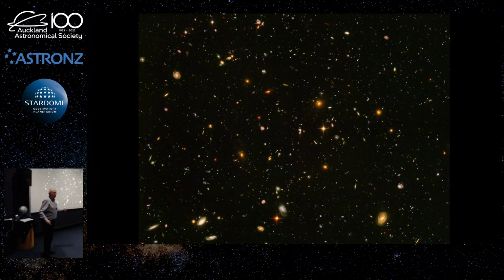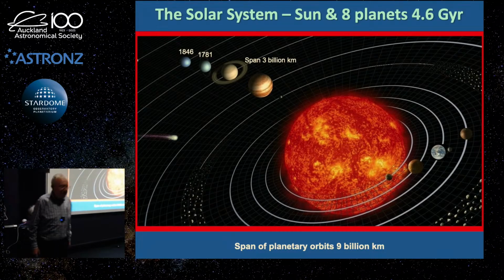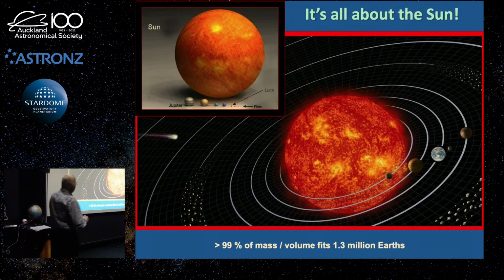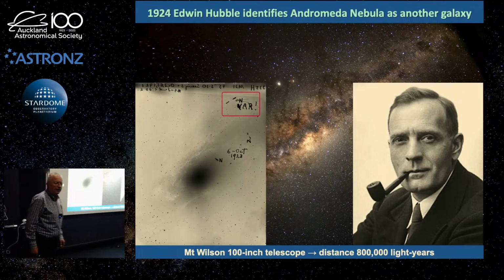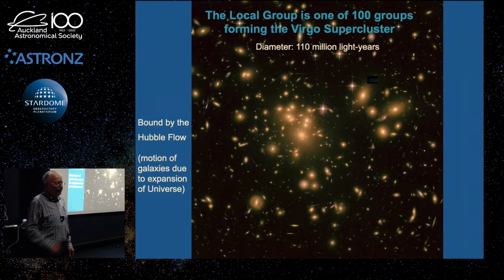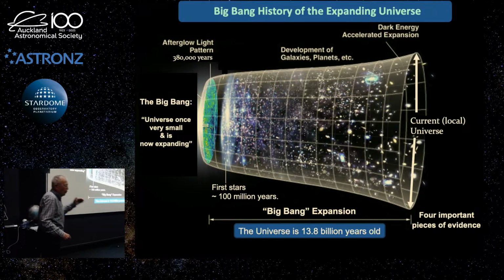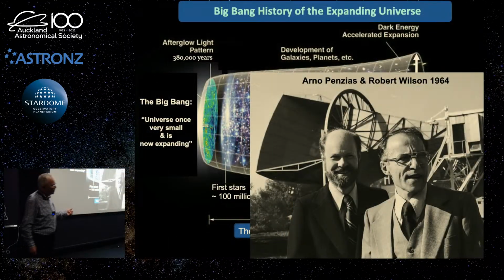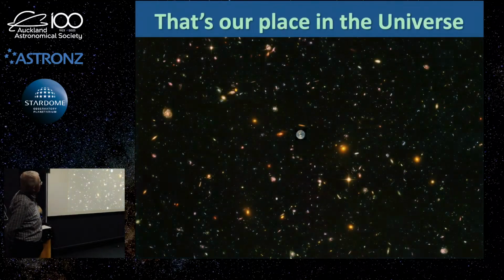Our Place in the Universe, Where Do We Fit In? - Chris Benton - Introduction to Astronomy- Aug 2023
Discover our place in the Universe with a visual tour, starting on Earth before moving out of the Solar System, through the Milky Way galaxy and into clusters of galaxies making up the cosmic web of the Observable Universe before speculating on the size and geometry of the Entire Universe. Structures of unimaginable size put our home planet in perspective. Come and see where you fit in!